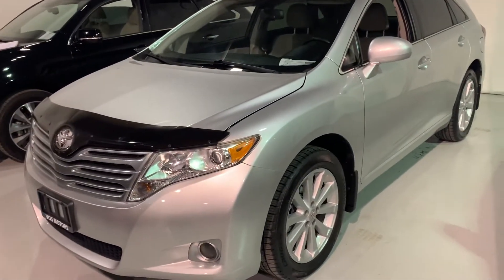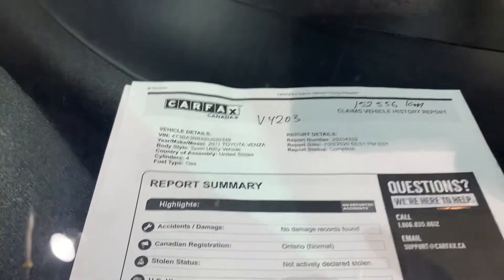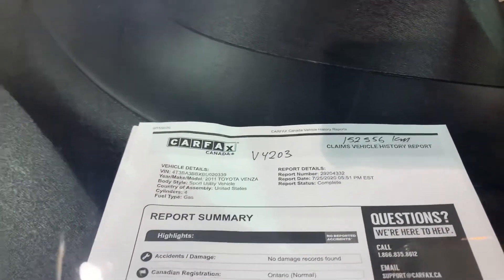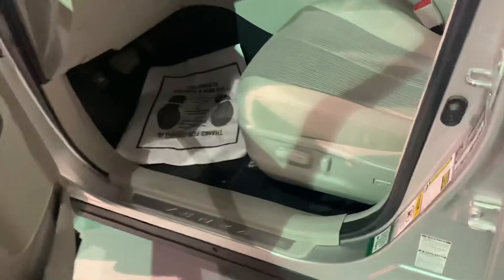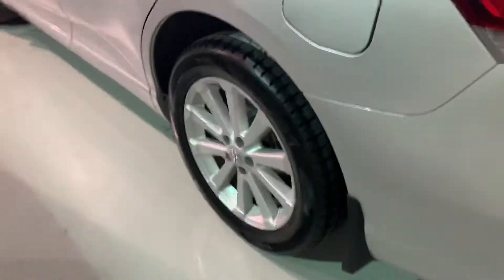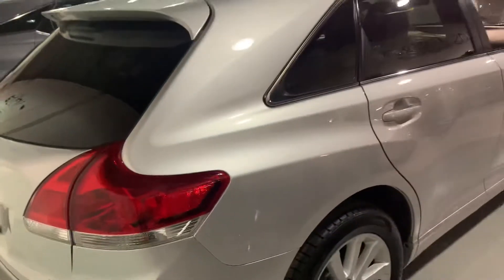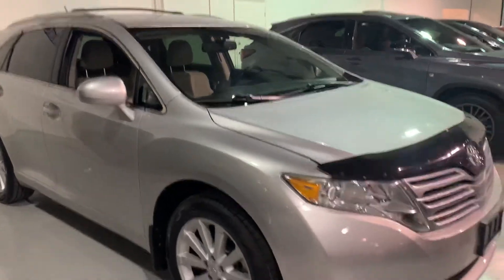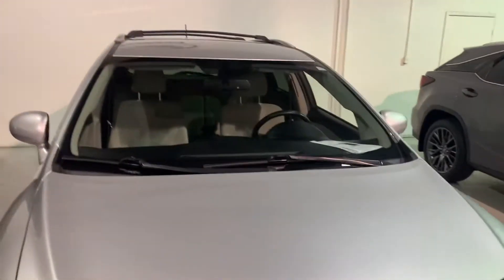Francis's 2011 Toyota Venza at Vos Motors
2011 Toyota Venza